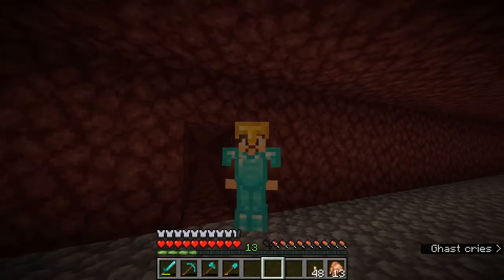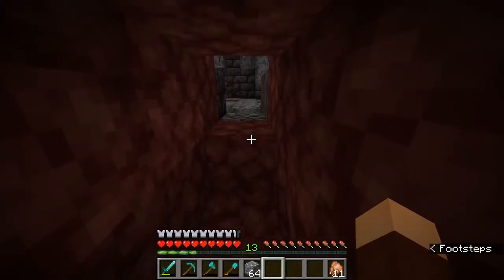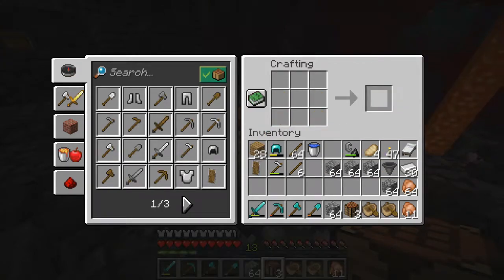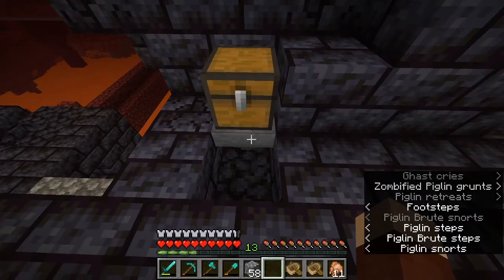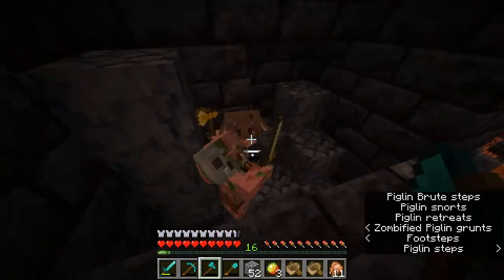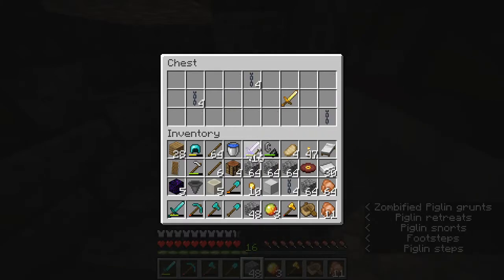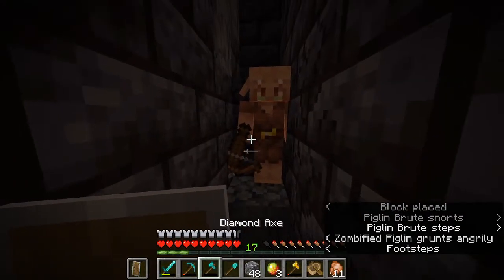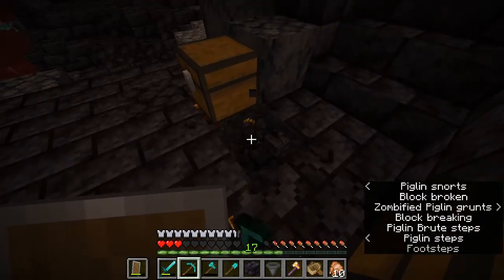What is a Bastion? - Crafting with Click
Our Minecraft Bastion adventure has arrived! We take down this Hoglin Stable with style and find some very interesting items in the process. Watch to the end for a perfect example of what not to do when fighting a brute and enjoy the guide everyone!